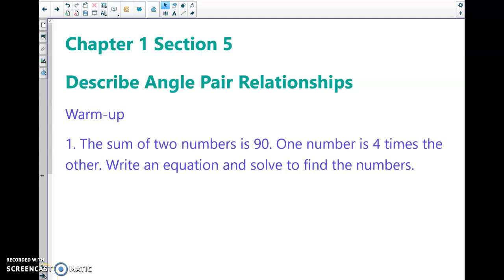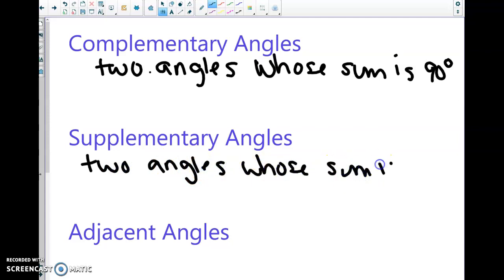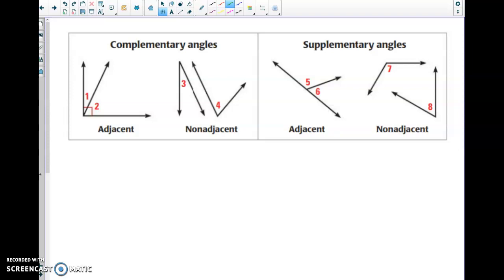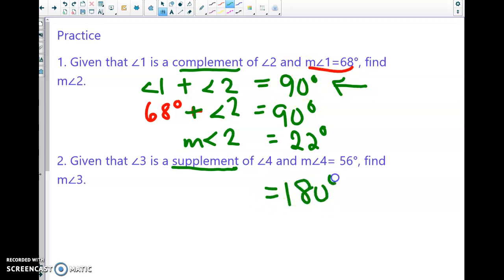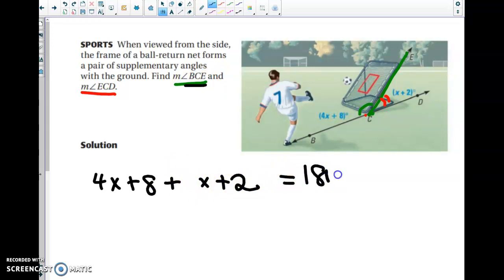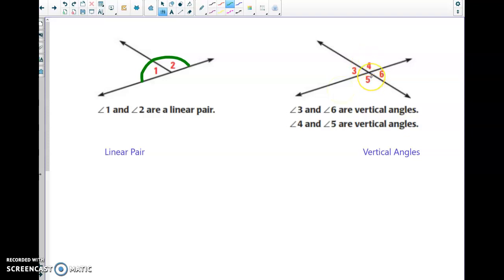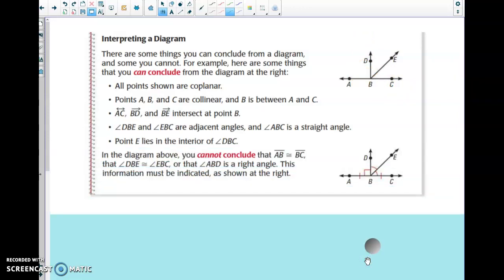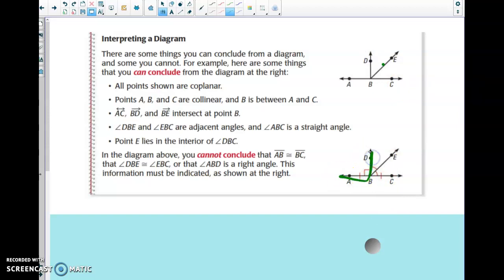Geo 1.5 notes